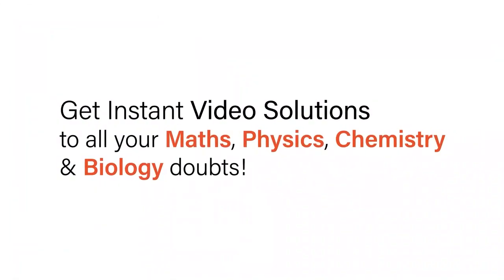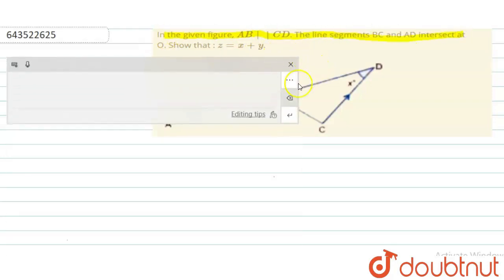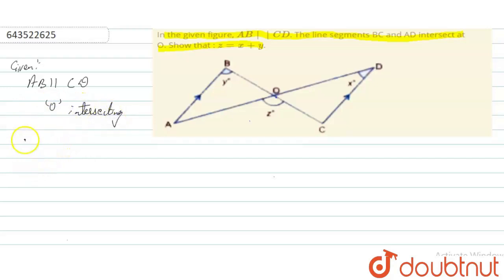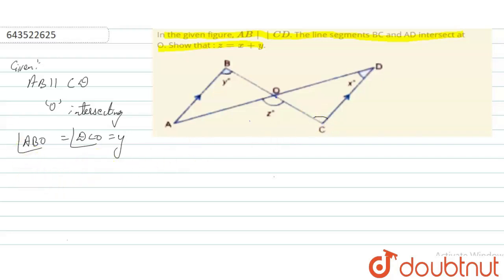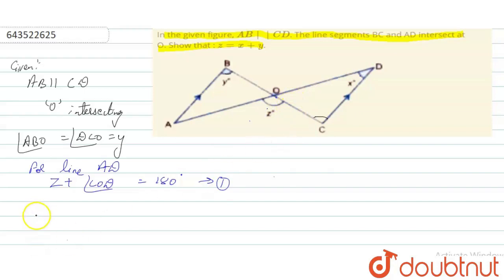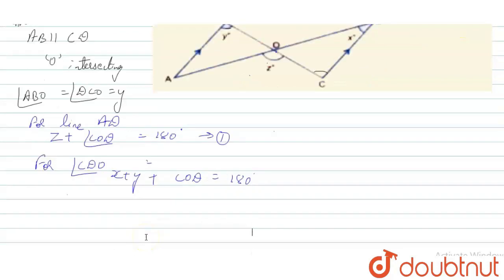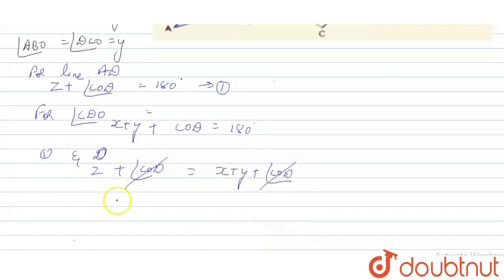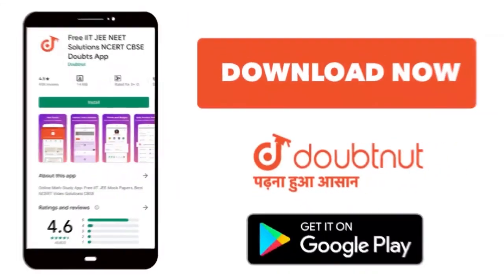In the given figure, AB||CD. The line segments BC and AD intersect at O. Show that : z=x+y. | 7...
In the given figure, AB||CD. The line segments BC and AD intersect at O. Show that : z=x+y.
Class: 7
Subject: MATHS
Chapter: PROPERTIES OF TRIANGLES
Board:ICSE

👉 Have Any Query? Ask Us.